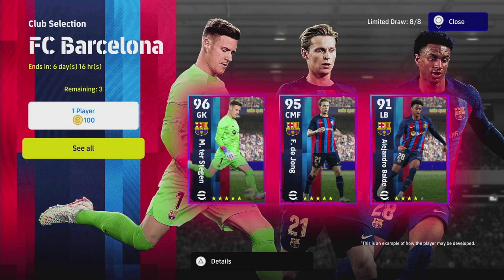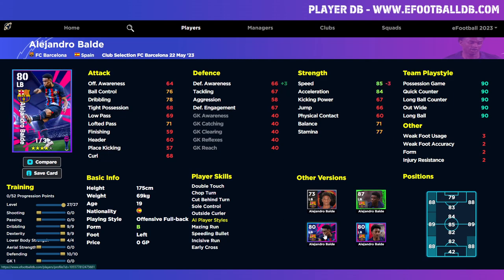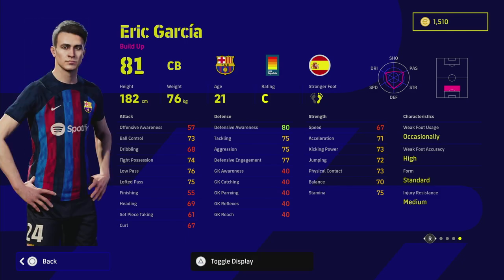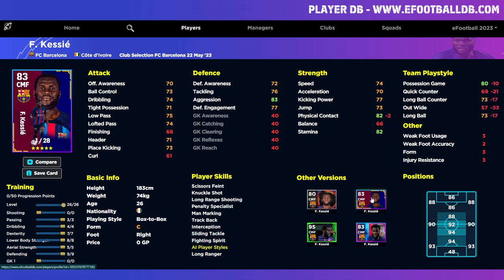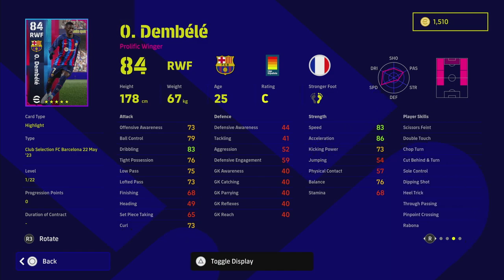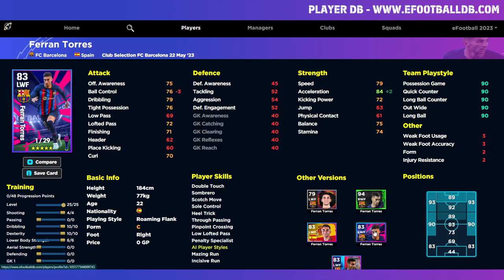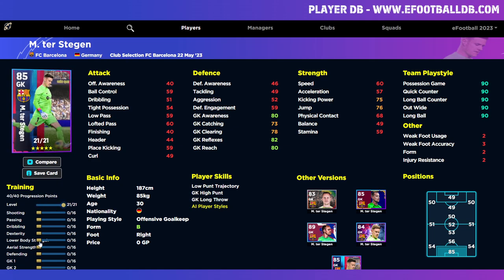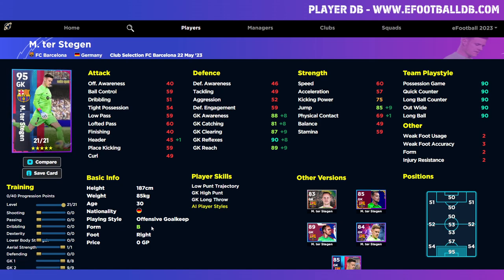eFootball 2023 | BARCELONA CLUB SELECTION REVIEW & BREAKDOWN